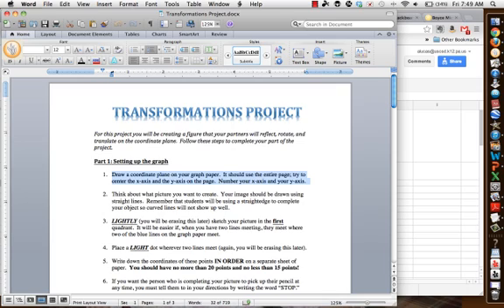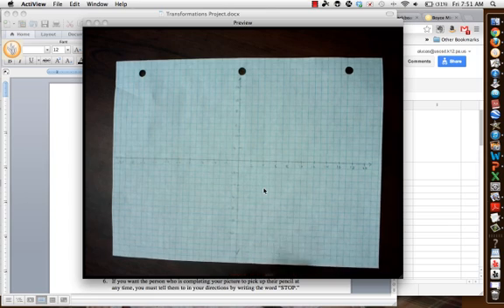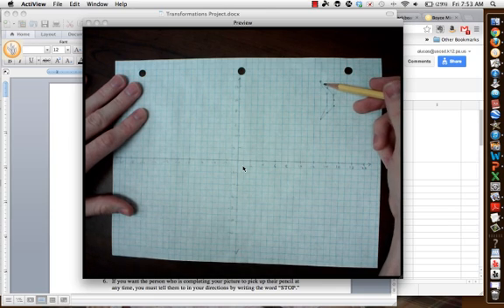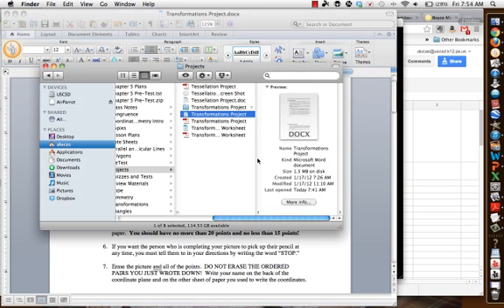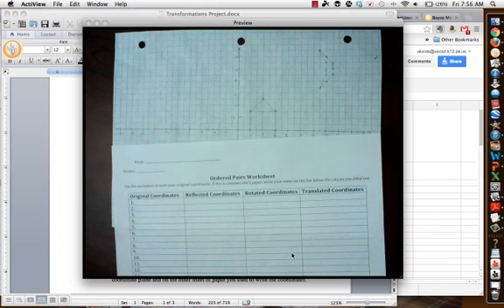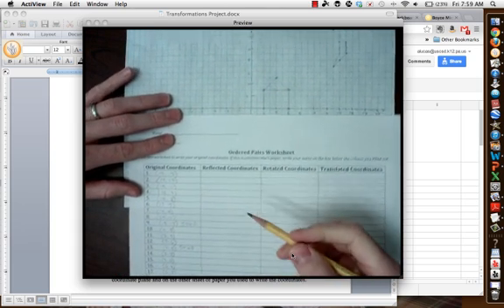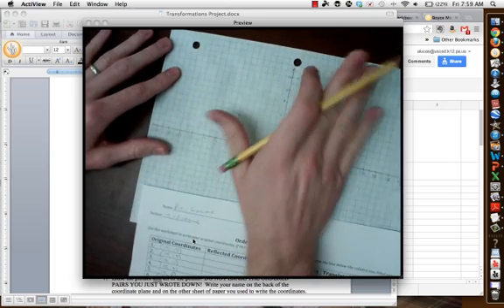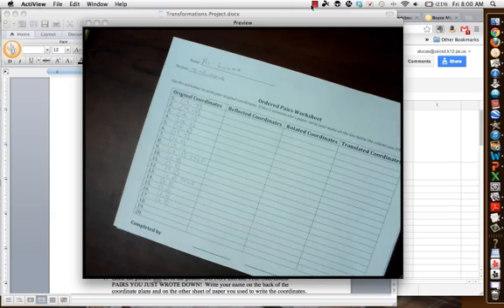Directions for Part 1 of Transformation Project.mp4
Directions for completing the first part of the transformation project.